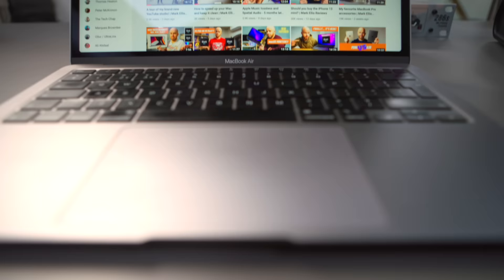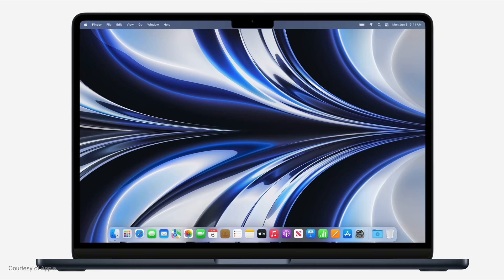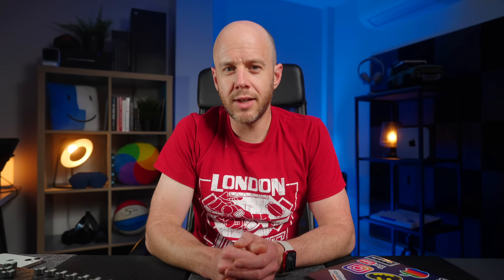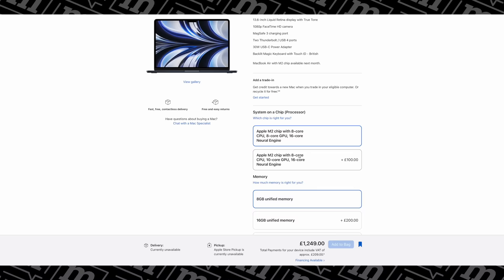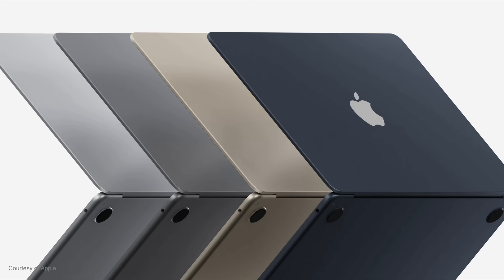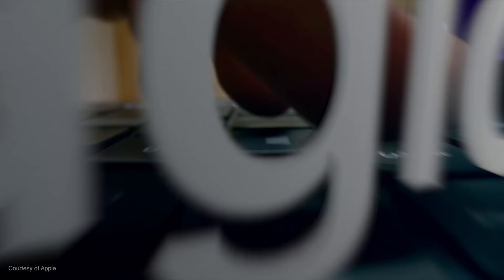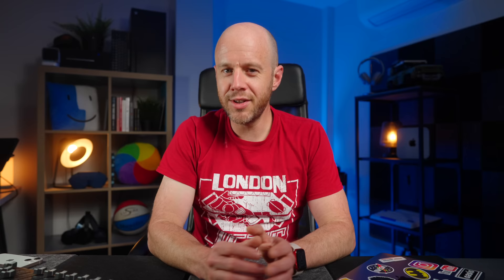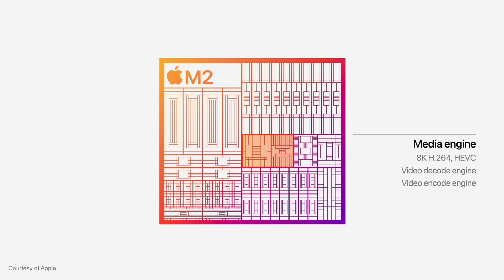Who is the M2 MacBook Air for? | Mark Ellis Reviews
Last week, Apple launched both the M2 chip and the M2 MacBook Air. But who is this new laptop for? And, more importantly, is the M1 MacBook Air still a viable option? Let’s get into it!

HIRE ME!

CHAPTERS
00:00 - Intro
00:59 - The specs
03:16 - M1 vs M2 MacBook Air
04:36 - Everyday use
05:31 - Pushing the limits
07:47 - Who is the M2 MacBook Air for?